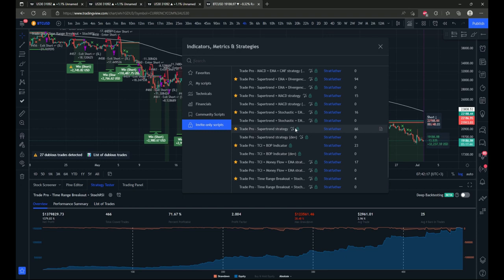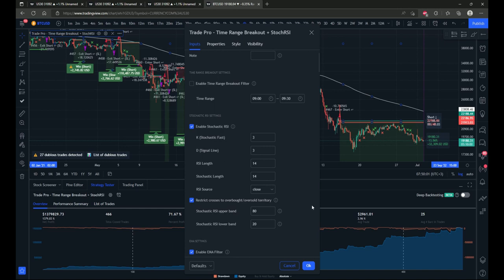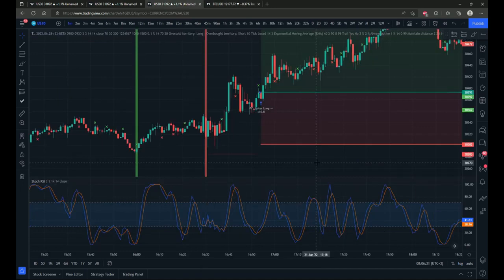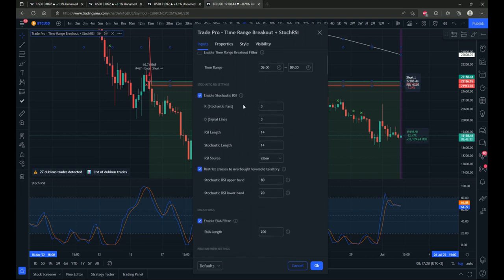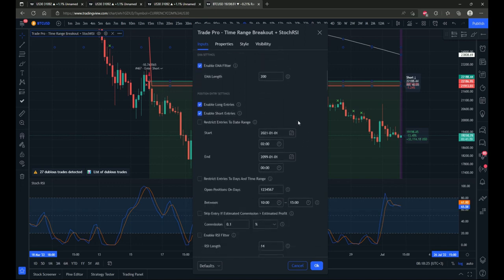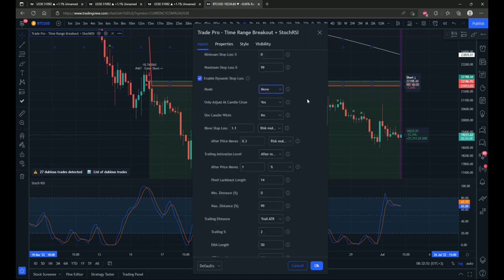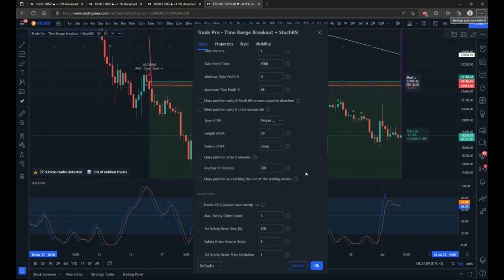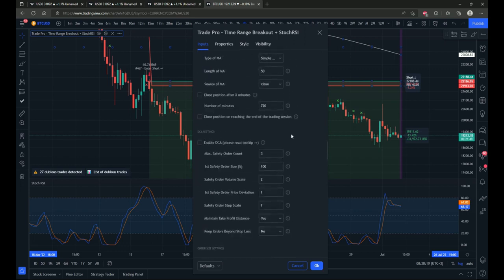71% Win Rate Time Range Breakout + Stochastic RSI Trading Strategy Script Release + Tutorial